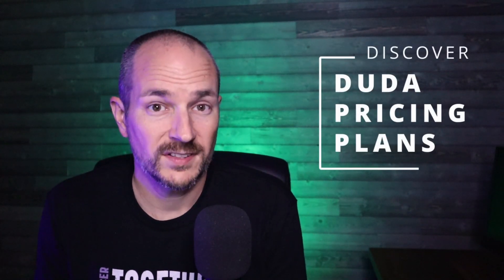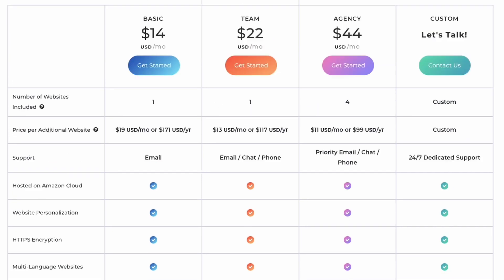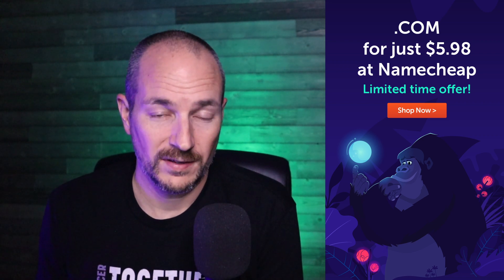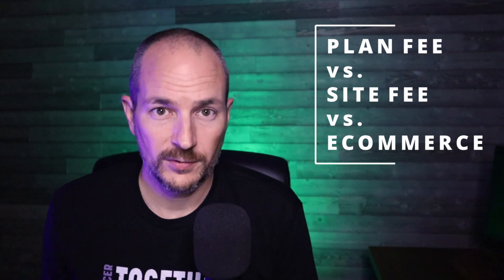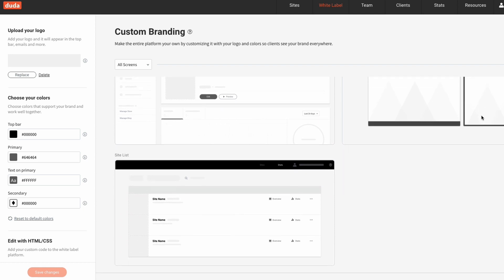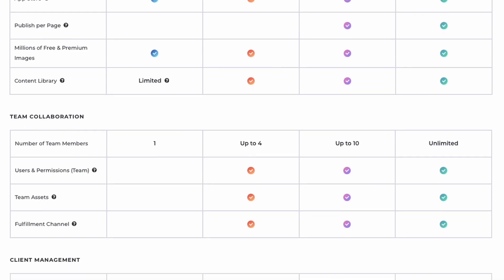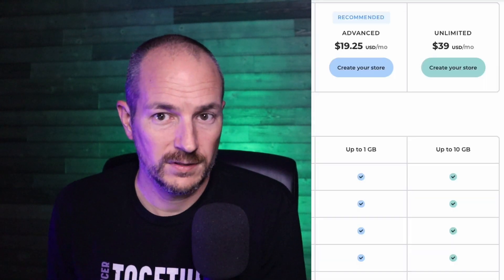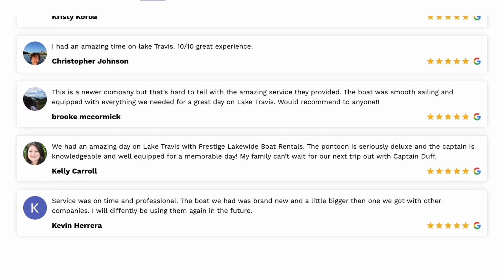How Much Did Duda Really Cost in 2021? Compare vs Today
Although it is now outdated, this video covers what the Duda website pricing plans looked like in September of 2021! This allows you to see and compare what the pricing was historically vs. what it is today.

How much does it cost to publish websites using the Duda website builder? What pricing plan is best for you based on your requirements? This video will explain it all. Oh! How did I get started with Duda?

Did you know my business is listed as a certified Duda Expert fulfillment partner?

Hire a proven Duda Expert - We help agencies and small businesses!

Looking for premium or custom Duda templates?

The ONLY service I recommend to purchase and manage domains - Namecheap!

Interested in Duda content and digital marketing success?

CHAPTERS
0:00 - Video Start
1:25 - The 3 Primary Plans
1:40 - Duda Basic Plan
4:06 - Duda Team Plan
6:06 - Duda Agency Plan
8:46 - *The Duda Guy*
9:00 - Duda Custom Plan
10:16 - Duda Ecommerce Addon
13:20 - Did this video help you?
14:14 - Duda FREE 14 Day Trial Signup